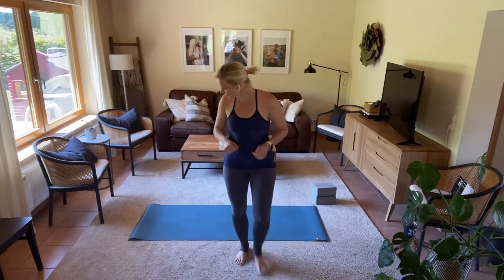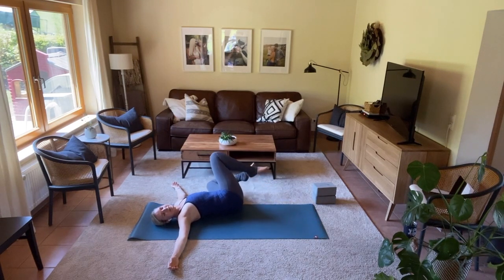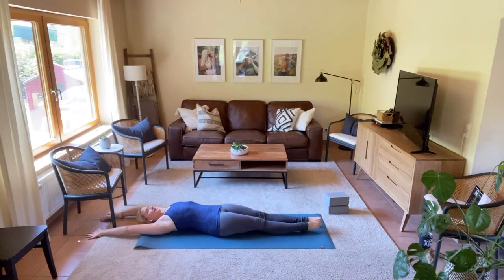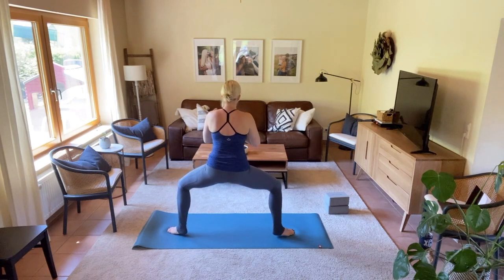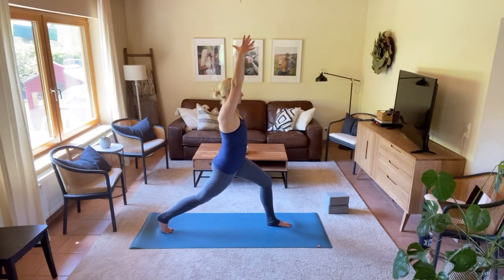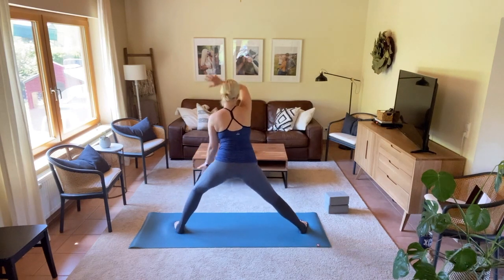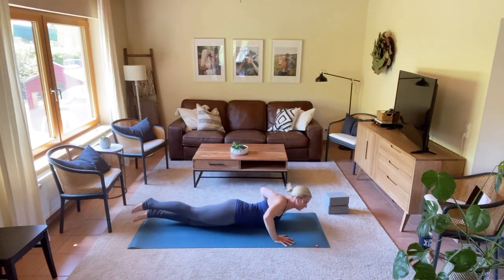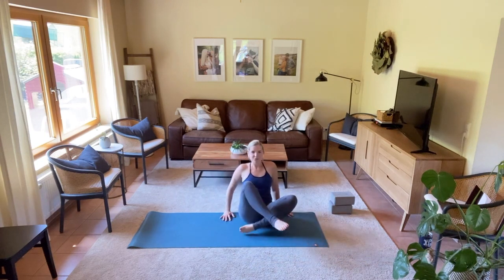40 Minute Flow- Twists & Turns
Enjoy this 40 minute Vinyasa Flow class going through Twists & Turns moving your full body all over your mat. A sweaty flow for all levels.

For more information about "Marissa the Yogi" head to my